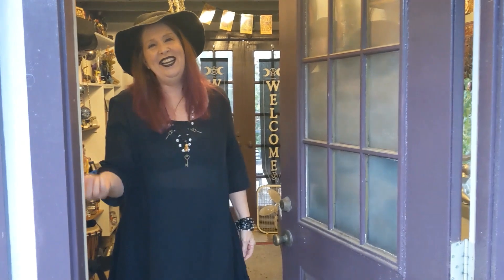Graveyard Crystals Dark Magick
Join Taren S, a High Priestess in a Crossroads Witchcraft Tradition and members of the House of Witchcraft and Witches’ Cottage coven for tips, advice, wisdom, and humor in all things witchy.

♥ Instagram ♥ @houseofwitchcraft
♥ Facebook ♥ House of Witchcraft

- ★ - Books - ★ –
Dedicant's Handbook To Coven Life
Crossroads Witchcraft; The Ingredients
Advanced Witchcraft/Conjuring/Root Working:
Bag Yo Mojo
Hoodoo in the Psalms

About:
Taren S stood in her first magickal circle at 17 yrs. old in the backwoods of North Carolina with a coven of Southern conjuring Witches. Their magickal roots are traced over 100 years in the region.  She was initiated as a High Priestess within the American Witchcraft Tradition in 1995.  Along the East Coast, she has stood as HPS at many large festivals and gatherings.  Her original coven has hived off several times since forming over 25 years ago.

For over a decade, she worked full time at a Haitian Voodoo Priest’s botanica (magick shop) as a spiritual counselor and professional tarot card reader in the Lowcountry of South Carolina.  Furthering her magickal and spiritual path, she was initiated as a Mama Bridget within American-Haitian Voodoo. Currently, she lives in San Diego County and is the founder of The House of Witchcraft.